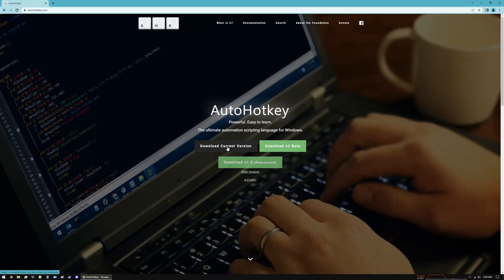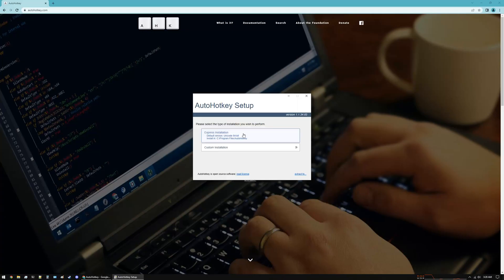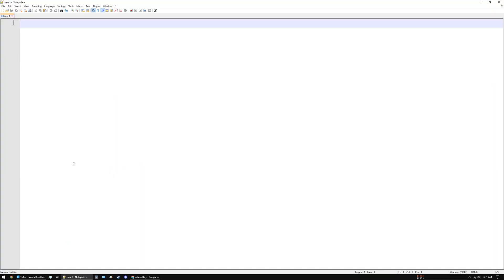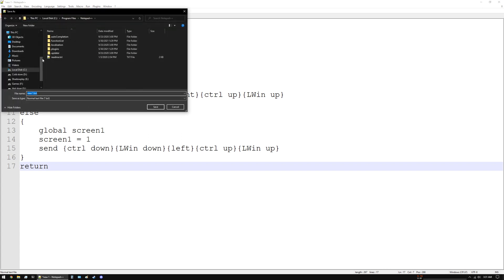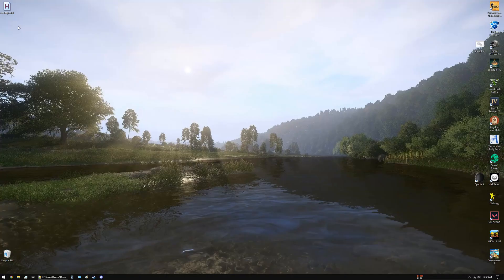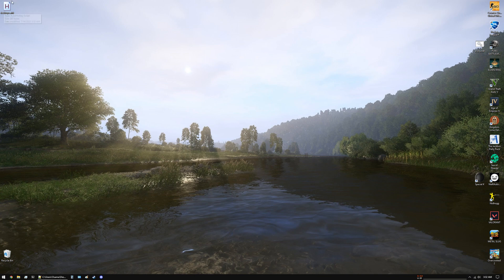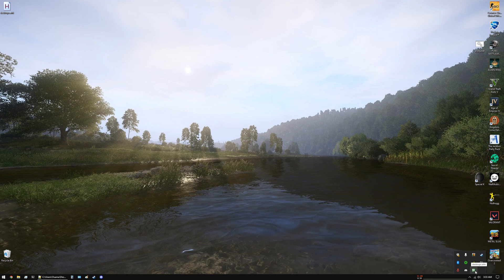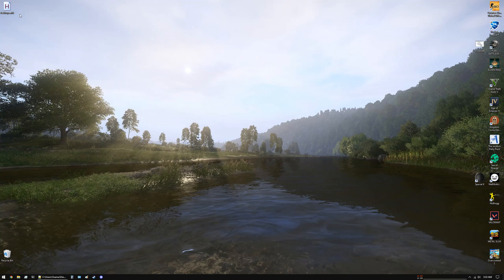Basic tutorial of AutoHotKey! (Tech tip#53)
global screen1 := 1

CapsLock::
if(screen1 = 1)
 global screen1
 screen1 = 0
 send {ctrl down}{LWin down}{right}{ctrl up}{LWin up}
else
 global screen1
 screen1 = 1
 send {ctrl down}{LWin down}{left}{ctrl up}{LWin up}
return